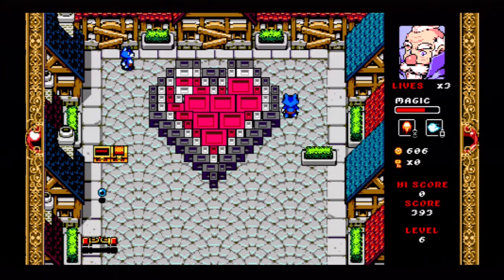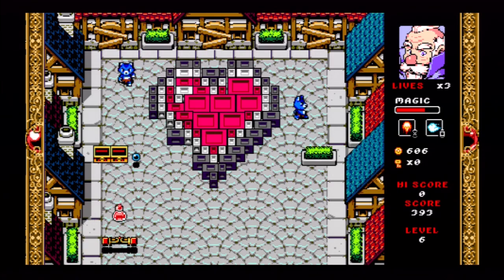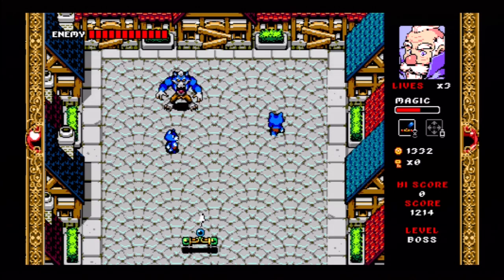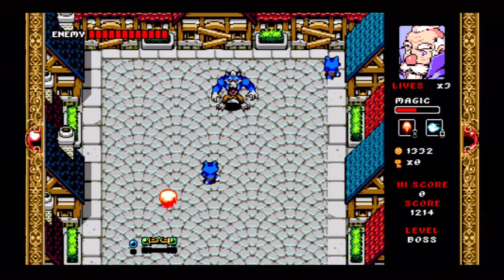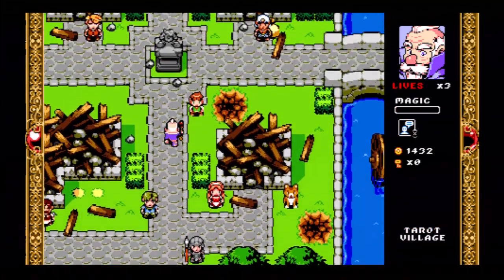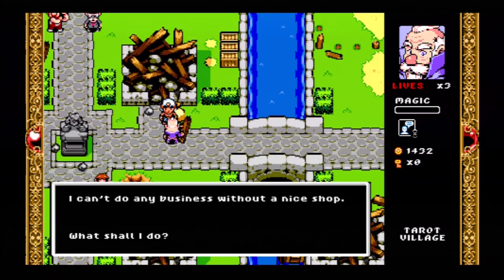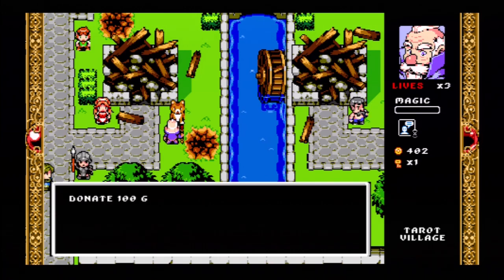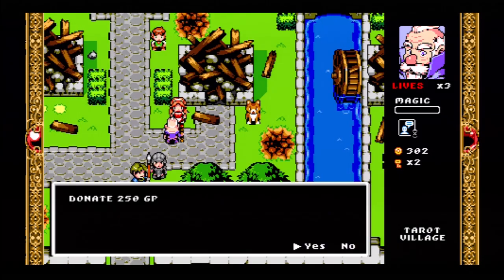Wizorb Review [PS3, PSP & Vita]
This is an unbiased video review of the PlayStation Mini version of Wizorb (PS3, PSP & Vita). Wizorb is a 16-bit retro style block breaker game that combines the best elements of that genre, with RPG gameplay.

Purchase Wizorb on Playstation Network for $3.99:
The review was produced by Dustin "Vognasty" Vogler from the Classic L337 Gaming & Electronic Podcast.